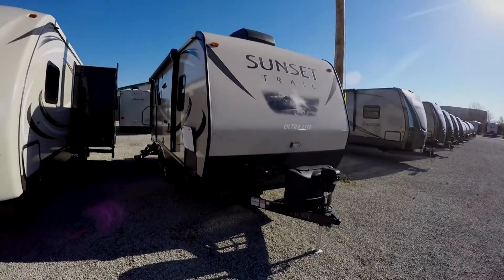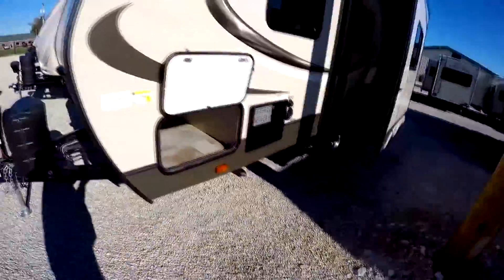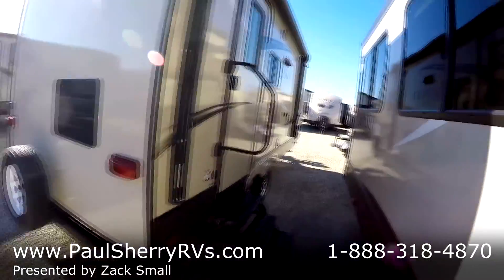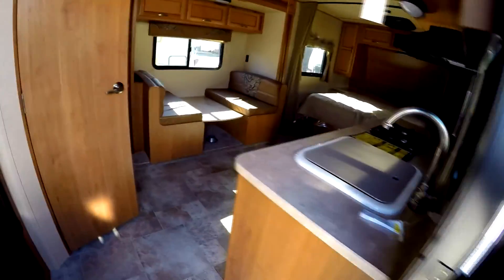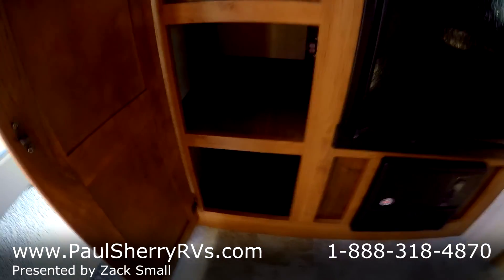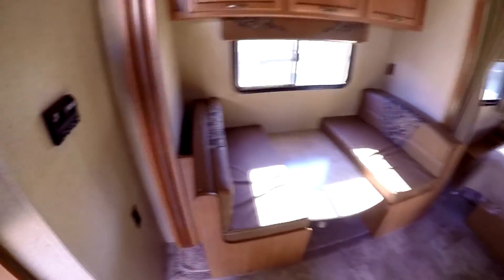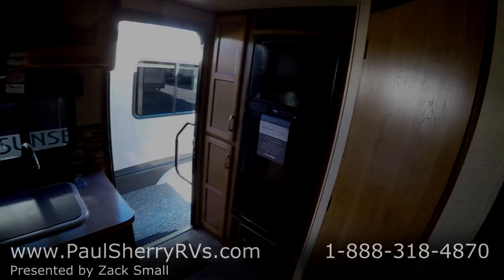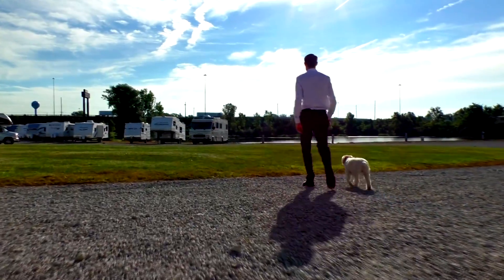2016 CrossRoads Sunset Trail 198RB Walk-thru | 8062